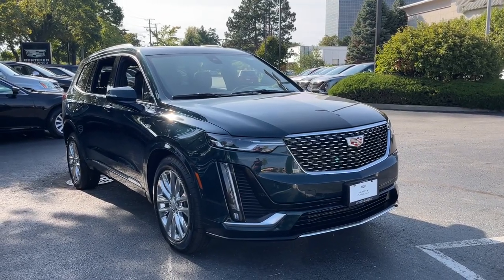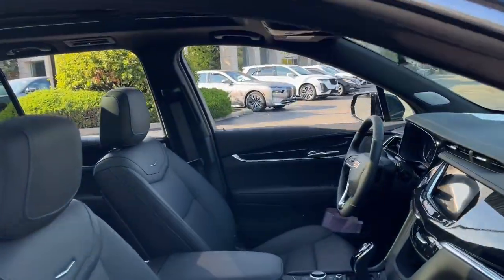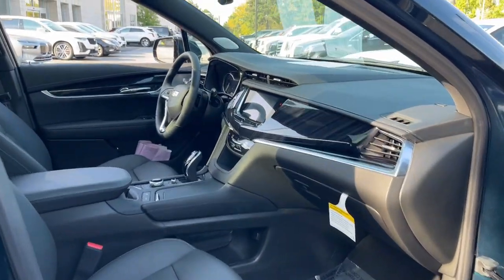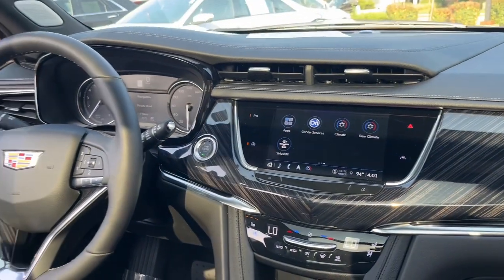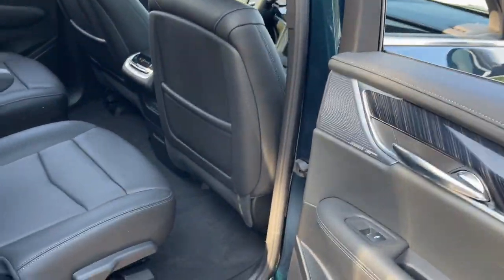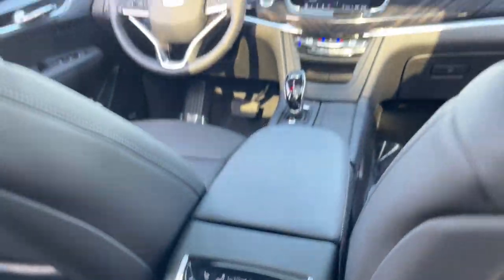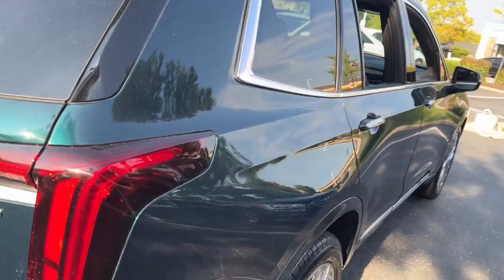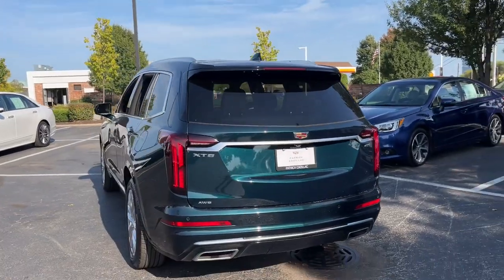2025 Cadillac XT6 Premium Luxury IL Schaumburg, Arlington Heights, Oakbrook, Hoffman Estates, B...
New 2025 Cadillac XT6 Premium Luxury available at Patrick Cadillac located in 526 Mall Drive, Schaumburg, IL, 60173. Servicing the Schaumburg, Arlington Heights, Oakbrook, Hoffman Estates, Bloomington area.

Take a moment to check out the  2025  Cadillac XT6. This striking XT6 offers premium luxury, satisfying performance, impressive safety and driver assistance features, and sophisticated styling. Let the journey begin!
, Wireless Apple Carplay®/Android Auto®, Navigation System, Moonroof, Keyless Entry, Power Passenger Seat, Premium Sound System, Heated Mirrors, Woodgrain Interior Trim, Power Liftgate. Feel the road beckon when you're at the wheel of this impressive XT6. Treat yourself to a test drive today. Our staff will toss you the keys and give you an outstanding customer experience.